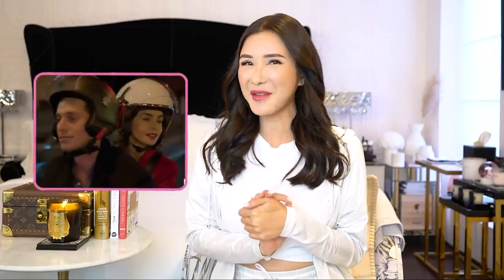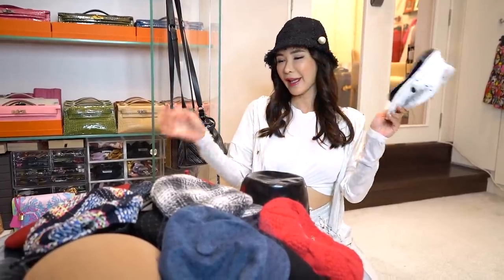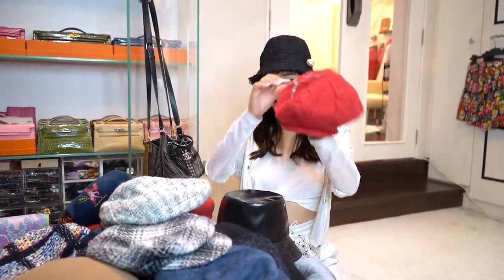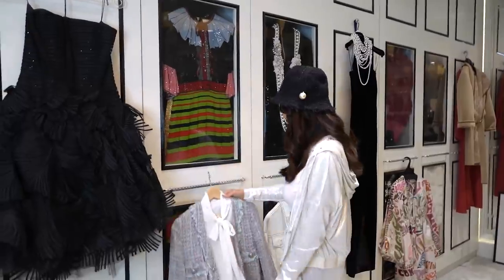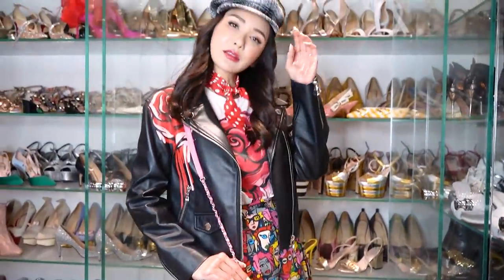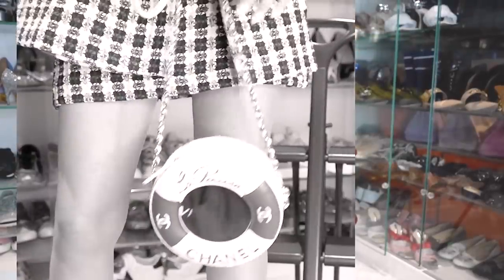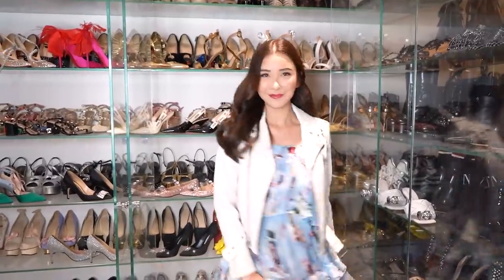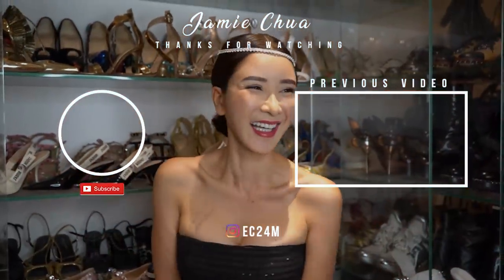I RECREATED LOOKS FROM EMILY IN PARIS | JAMIE CHUA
I’ve been obsessed with Emily In Paris since I finished the whole series so, today, I’m bringing the City of Love here in Singapore! I had a little fun recreating some of my favorite looks from the show and, of course, living my best Emily Cooper life.

I hope you loved this video and let me know which Emily In Paris looks you loved the most!

Outfit 1:
Outfit: Pinko
Headwear: CHANEL Bucket Hat

Outfit 2:
Outfit: Boutique by Moschino
Headwear: CHANEL Tweed Beret
Shoes: Gianvito Rossi
Bag: CHANEL Pink "Round As Earth" Bag

Outfit 3:
Headwear: DIOR Vinyl Teddy D Small Brim Bucket Hat
Shoes: Giuseppe Zanotti
Bag: Gabriel De Lys Gaby PM

Outfit 4:
Outfit: Pinko
Headwear: Knitted Beret
Bag:  CHANEL Coco Lifesaver Small Round Bag

Outfit 5:
Outfit: CHANEL Tweed Outerwear, Pinko Blouse & Shorts by Boutique by Moschino
Headwear: Gucci Beret
Shoes: Manolo Blahnik
Bag: Moschino Cake Clutch Bag

Outfit 6:
Outfit: Saint Laurent Paris Leather Jacket, Dolce & Gabanna Dress
Shoes: Gianvito Rosair
Bag: CHANEL

Outfit 7:
Outfit: Oscar de la Renta Dress
Bag: CHANEL White Pearl Ball Bag